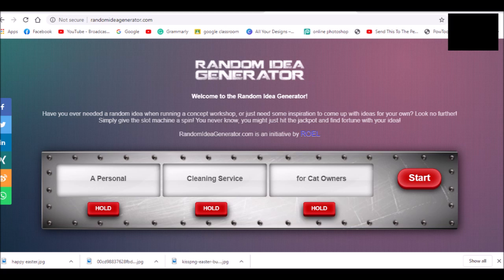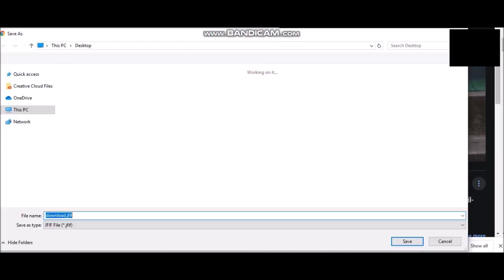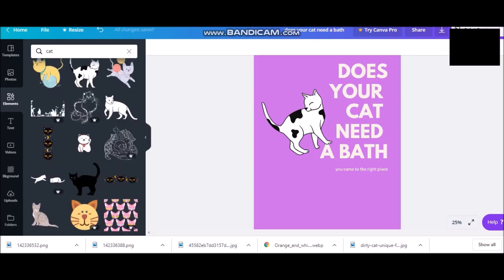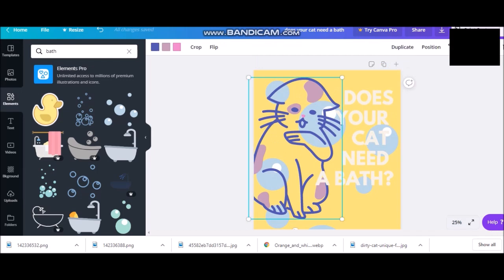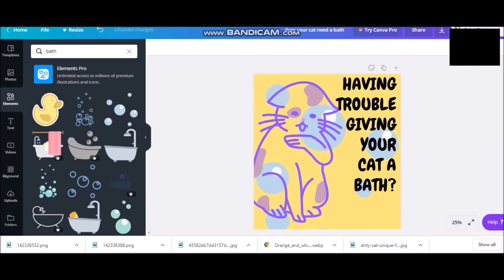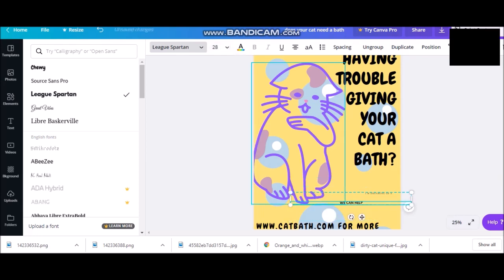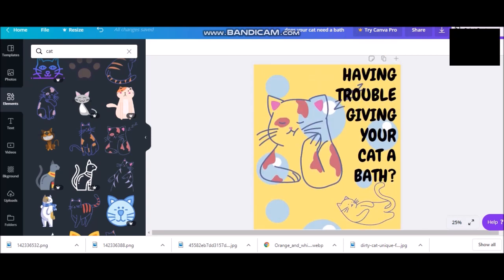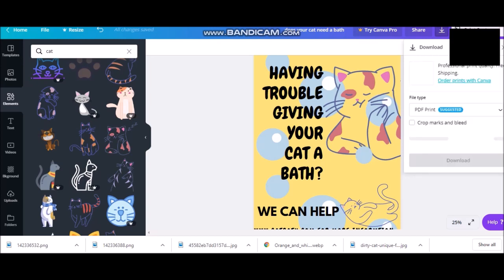poster challenge #1 cat bath company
anytime is gaming time